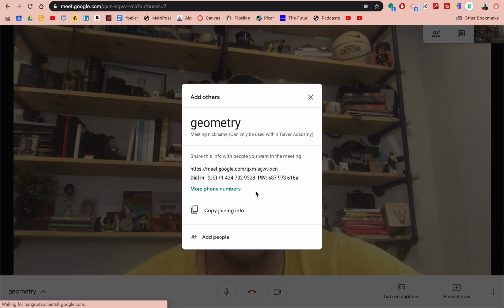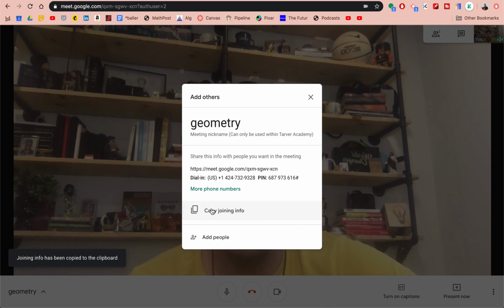How to Start a Google Meet